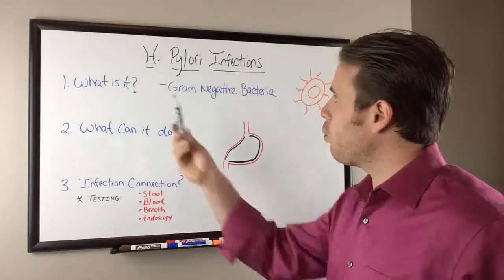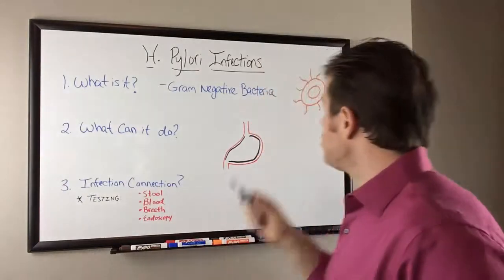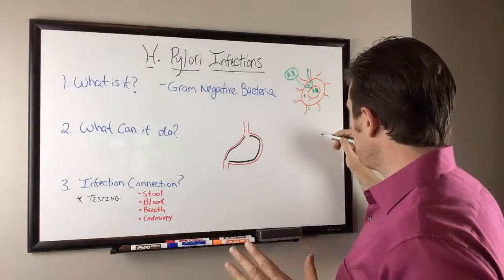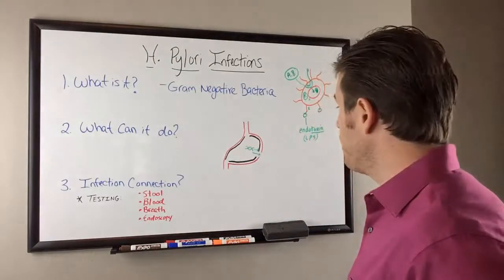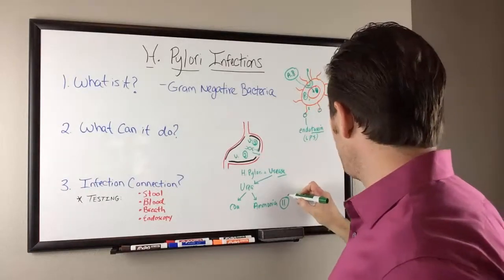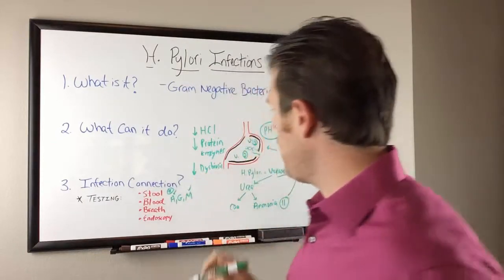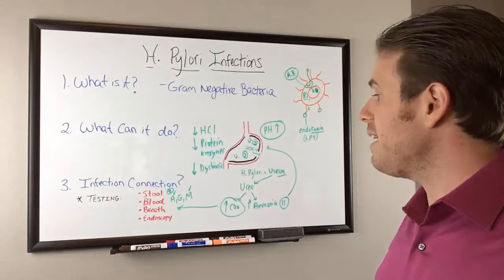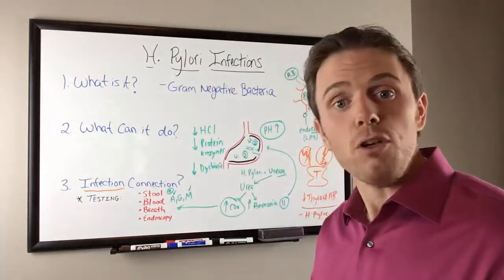h pylori signs, symptoms and the hasimotos connection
Do you have the most common infection in the world? Learn more about how you can test for it and treat it!